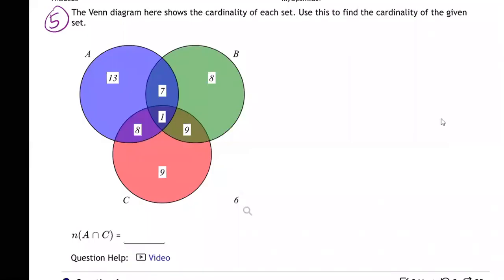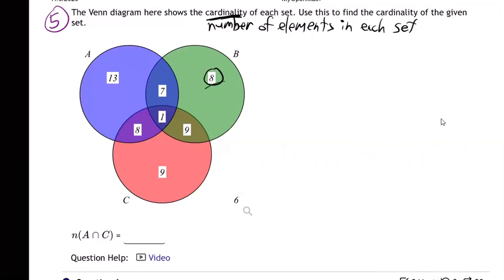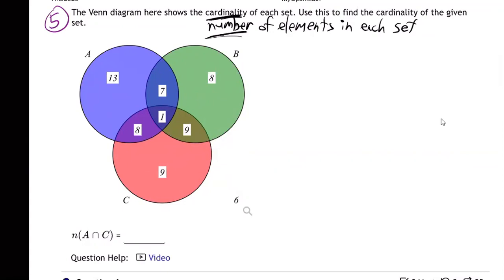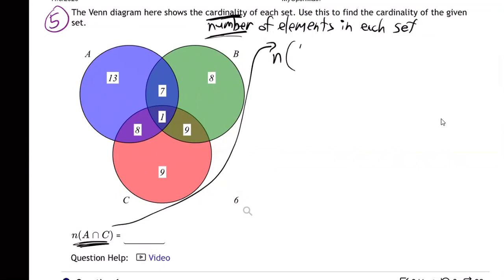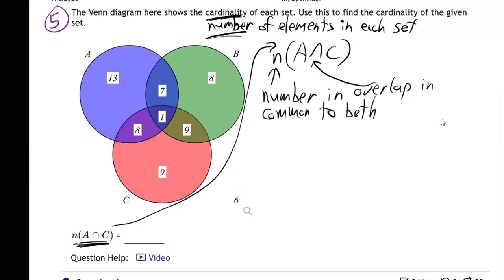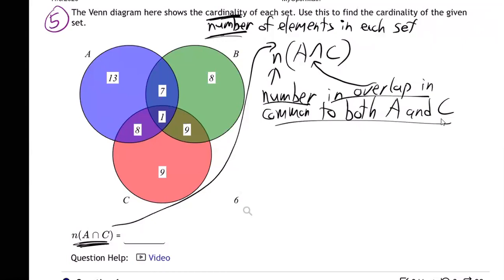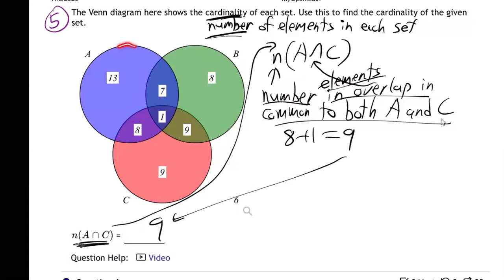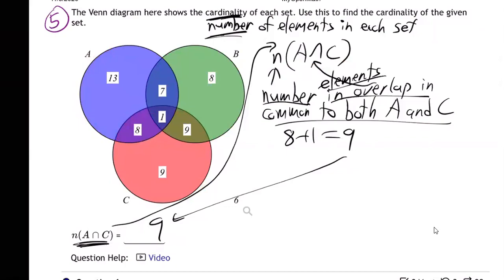m10a-unit 4 Lecture HW 3 - 5